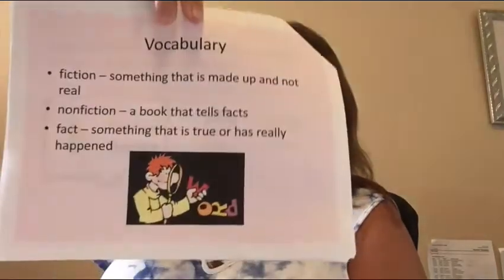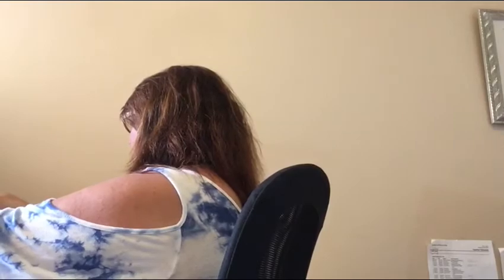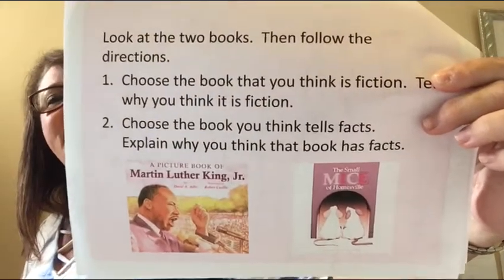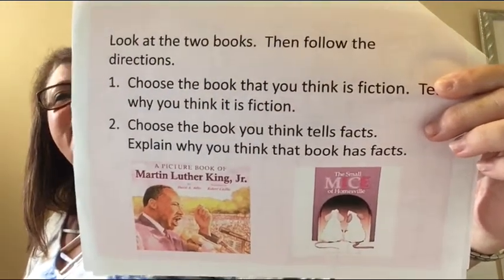SOCIAL STUDIES. MONDAY APRIL 6, 2020 1 AND 2 ND GRADE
FACT, FICTION, NON-FICTION   SOCIAL STUDIES